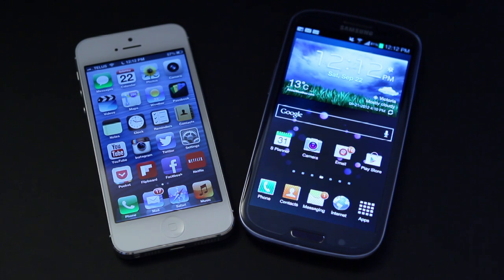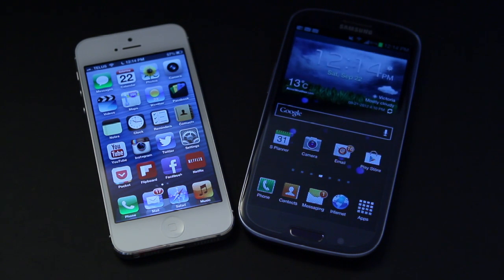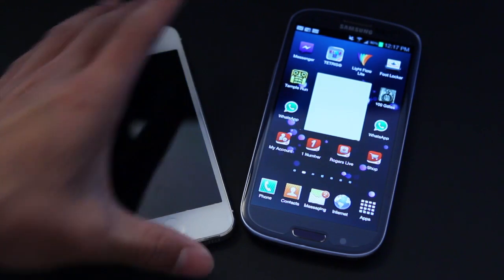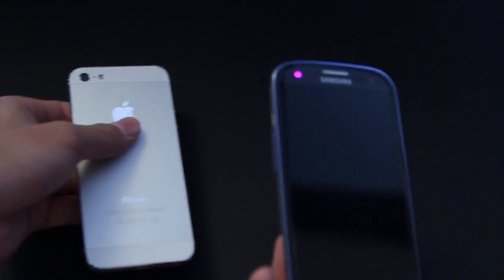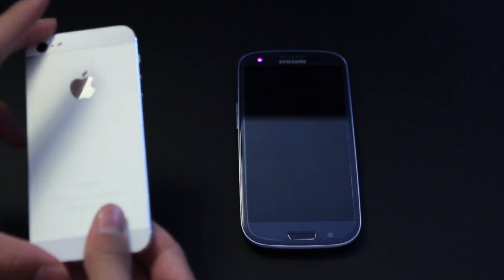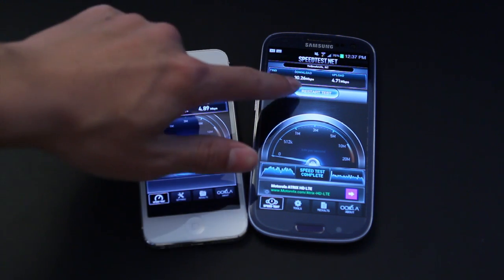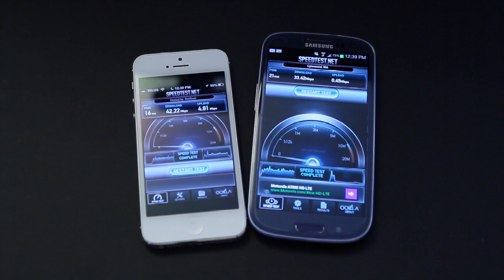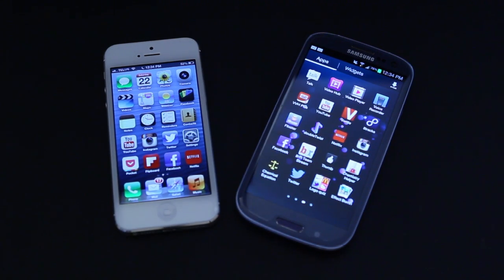Apple iPhone 5 vs Samsung Galaxy S3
A comparison between the two top phones on the market, Apple's iPhone 5 and the Samsung Galaxy S3.